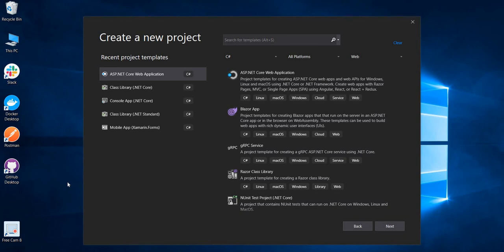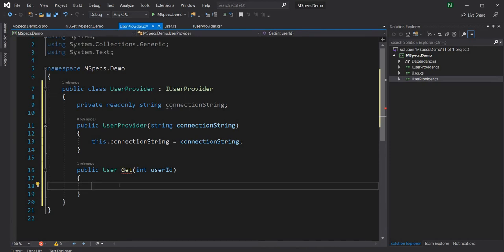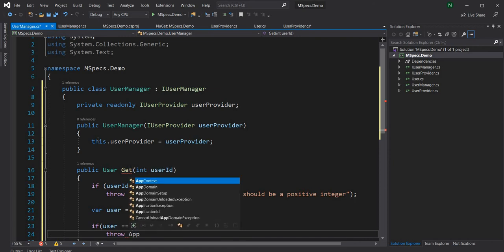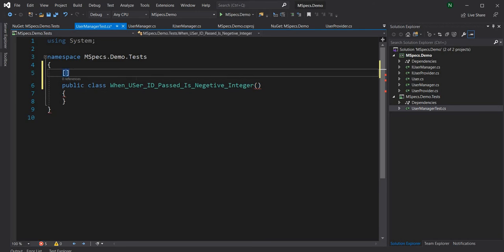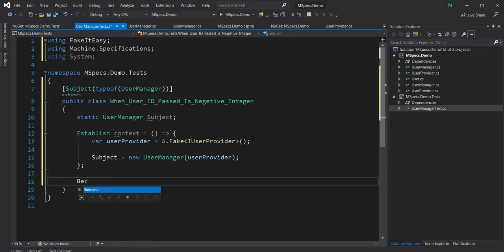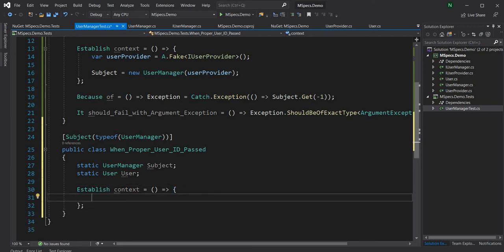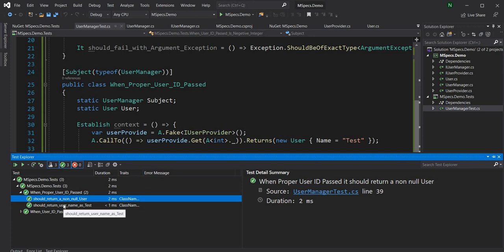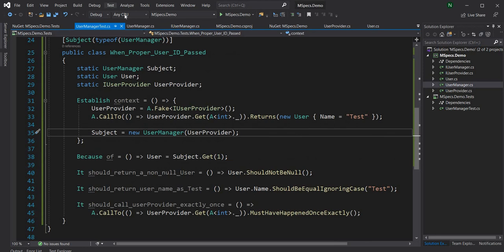.Net Core Unit Testing (With Machine.Specifications and FakeItEasy)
Unit testing is very critical for any application. The focus of unit testing is to test a unit of code in isolation of everything around it. Meaning we just test the method in questions and not the dependencies. Also following are the aspects we do not test during unit testing:

1. File I/O
2. Database connectivity
3. External service calls
4. Message queues/streams

Technically we should be able to unplug our PC from the network and should be able to perform unit testing.

What are the advantages we get out of unit testing
1. Testable code encourages better design
2. Makes your code/development agile
3. Helps in creating maintainable code
4. Reduction in cost due to providing agility
5. Easier refactoring

There are two types of testing
Black box: In this, we treat methods as a black box and only parameters used to determine the success of a test is the output from the method.
White box: In this we look inside the method to see if all the criteria are successfully met. For example in case of an error, if the log message is what we expect.

Machine.Specifications is a unit testing framework. MSpecs uses grammar for describing the specs. The tests written in MSpecs are much more readable. We will be using three main classes of the MSpecs framework.

1. Subject – Its an attribute that is used to markup the class that is in the context of testing.
2. Establish – Its a delegate which is used to do the setup for the test.
3. Because – Its a delegate which takes care of the act part of the test.
4. It – Its a delegate which is for assert.

FakeItEasy is an awesome fake framework. It's very simple and straight forward to get going. Now we will be using FakeItEasy to fake the data reader.